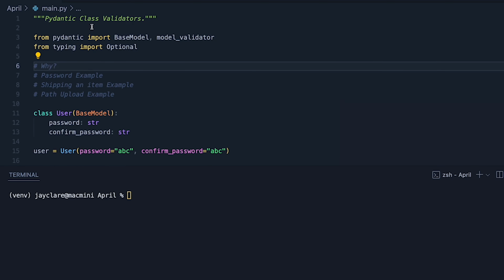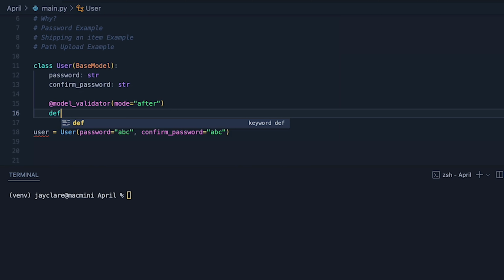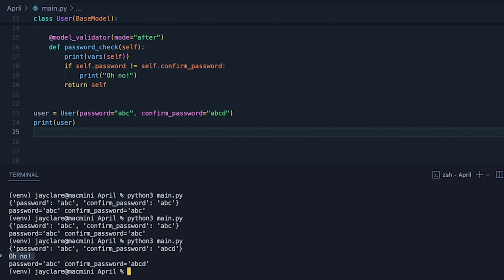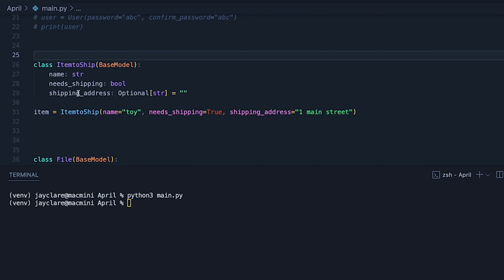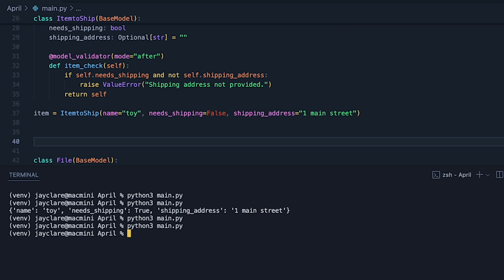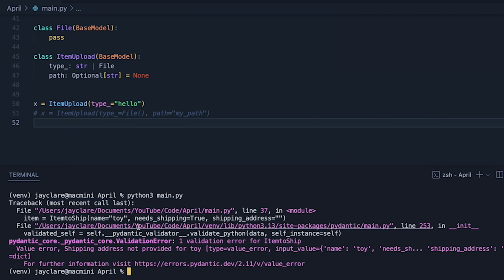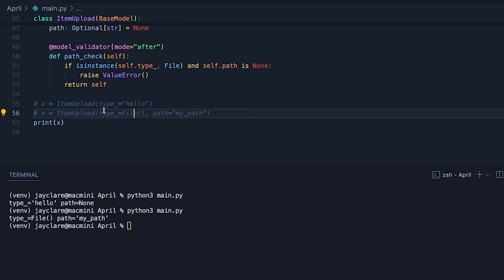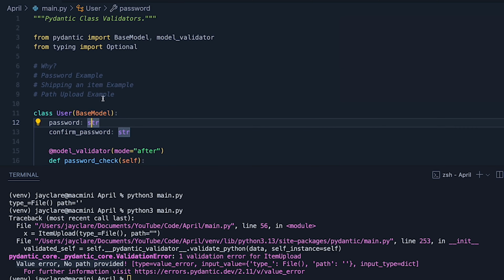Pydantic Tutorial EP3 - Model Validators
Welcome to episode 3 in this Pydantic course, and in this session you'll learn how to use model validators

📚 My Python Courses (Learn More From Me)